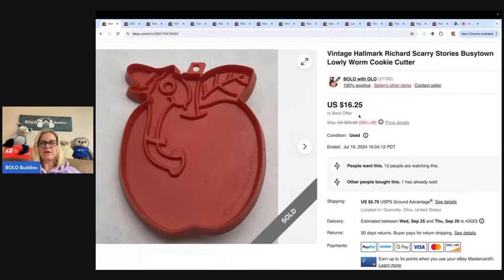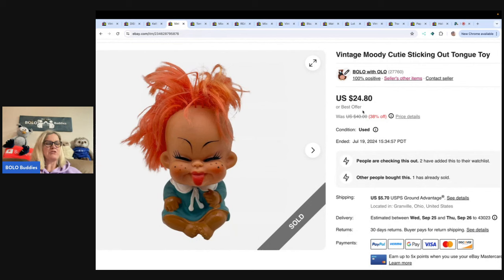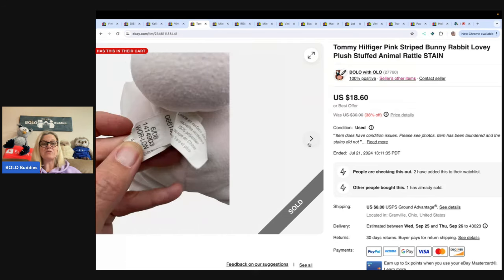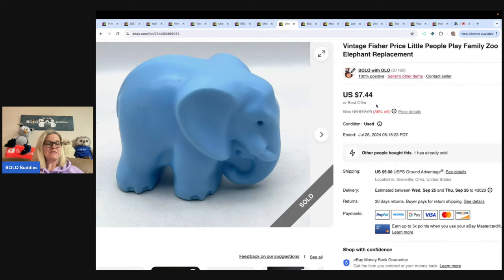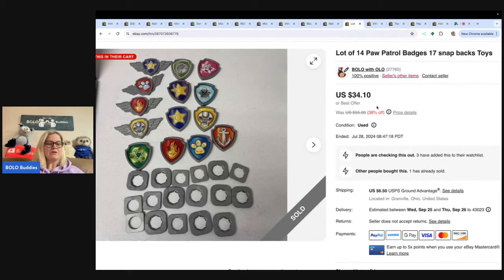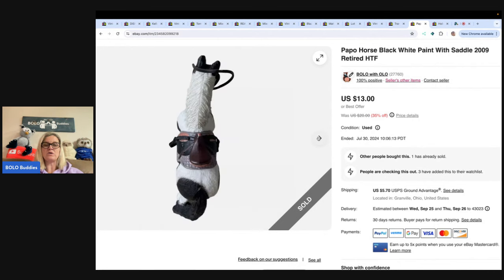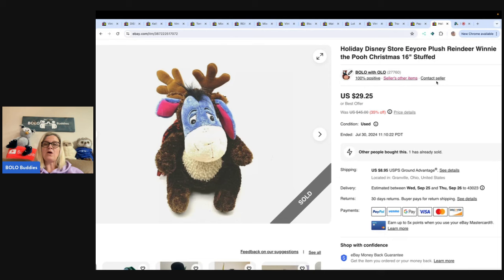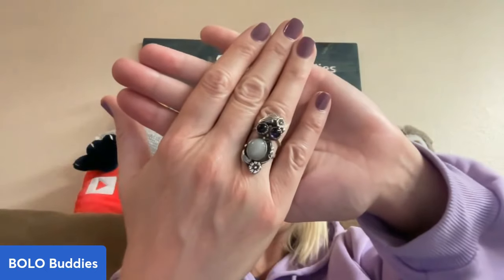Everyday Items I Flip for Profit on ebay What Sold 2024